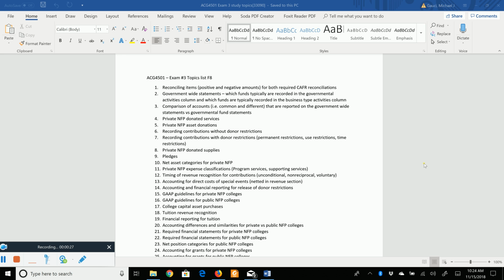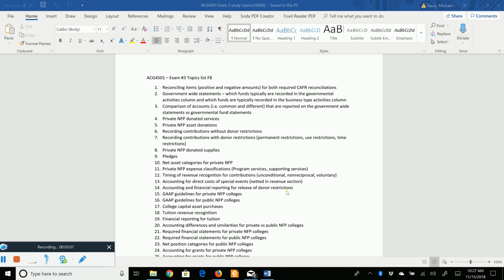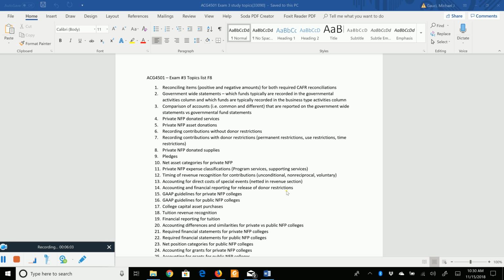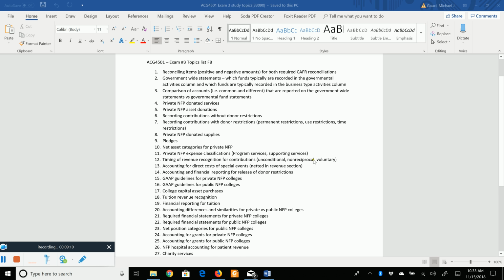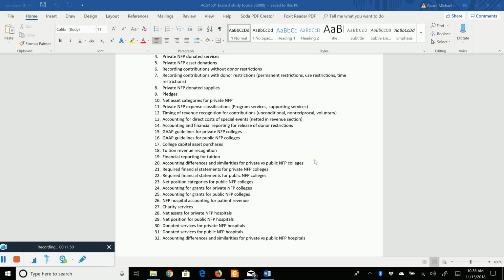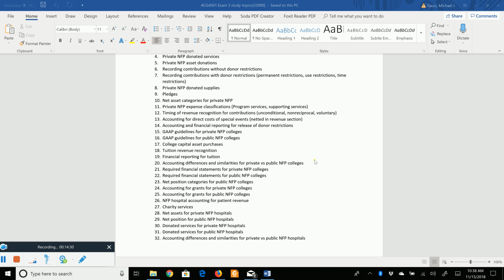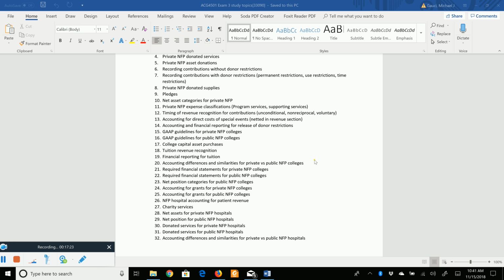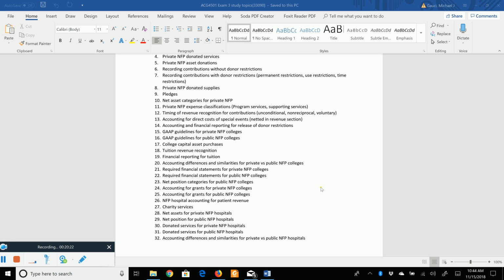ACG4501 Final exam study guide explanations